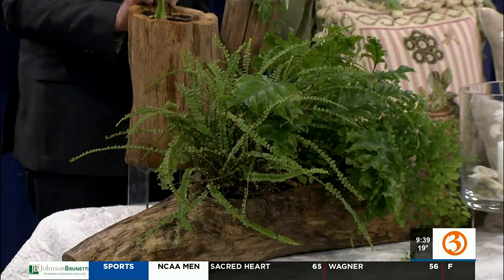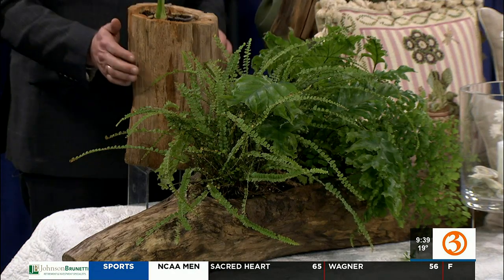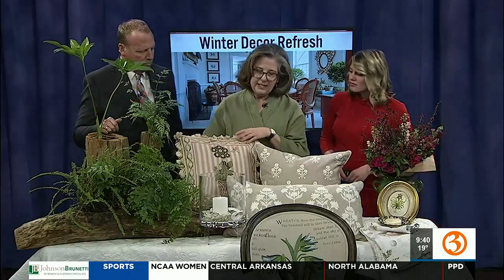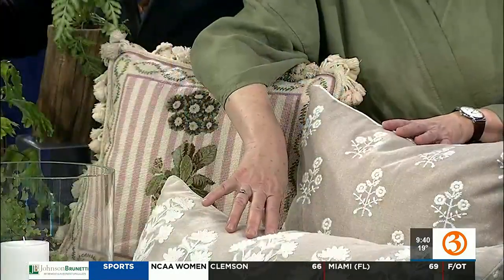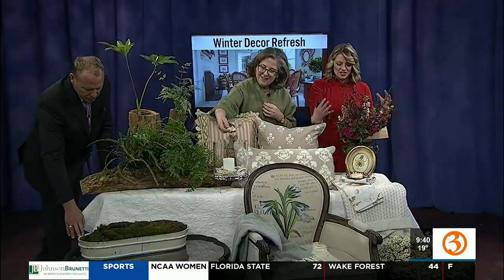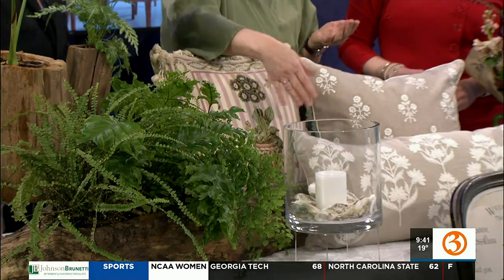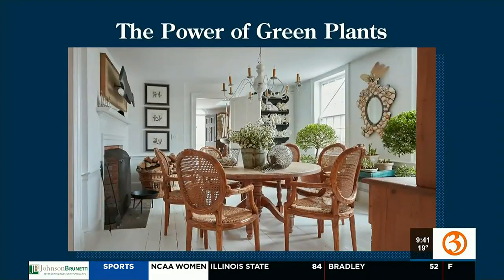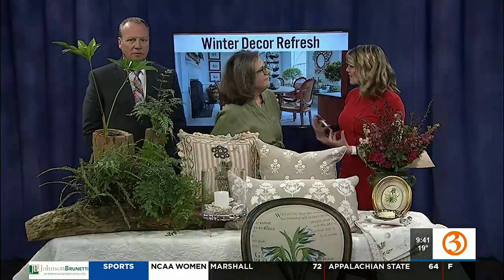Winter decor refresh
Nora Murphy, designer and founder of Nora Murphy Country House, has some winter decorating ideas.